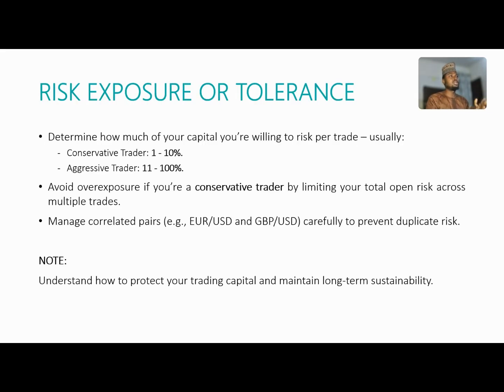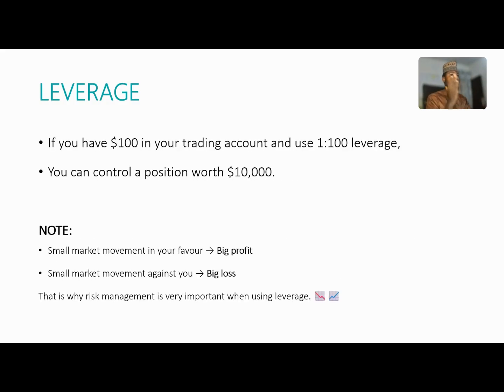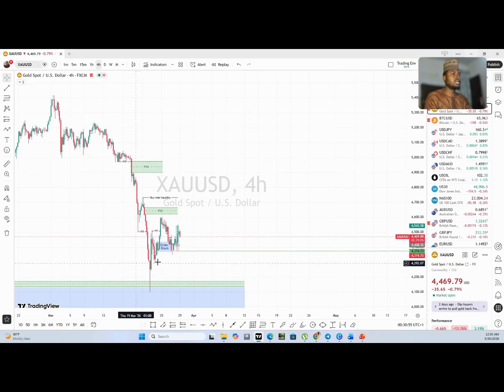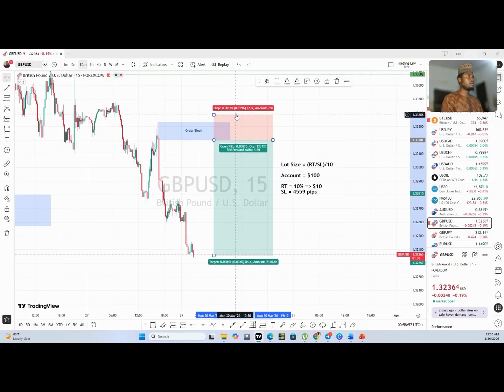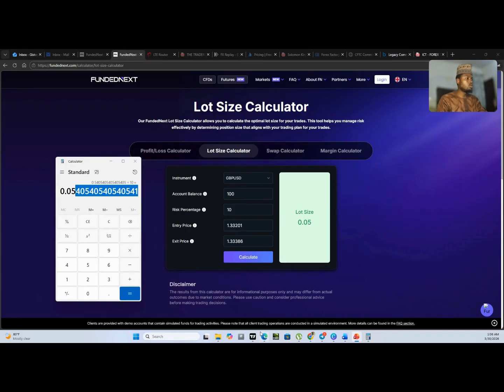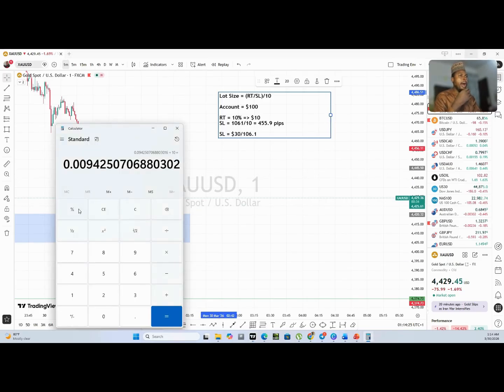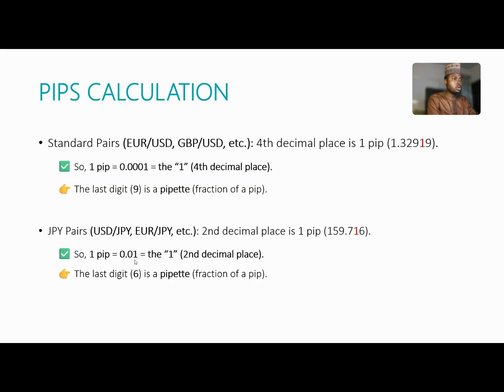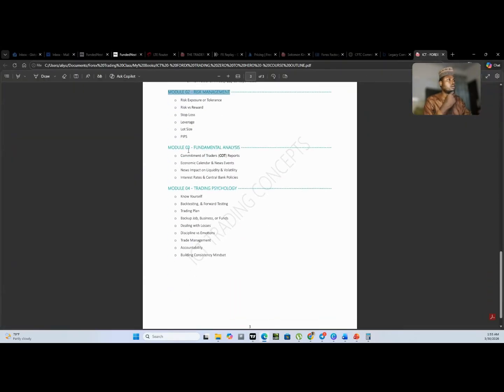11 - MODULE 02 RISK MANAGEMENT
🔥 Day 11 — Forex Trading From Zero to Hero (ICT Concepts)

In this video, we conclude Module 01: Technical Analysis using ICT Concepts and transition into the next phase of the course.

Over the past lessons, you’ve learned how to read the market using smart money concepts — including market structure, liquidity, entry models, and price delivery.

This recap will help you solidify your foundation before moving into Module 02: Risk Management, where you’ll learn how to protect your capital and trade like a professional.

📌 What you’ve learned in Module 01:
• Introduction to Forex Trading
• Candlesticks, Timeframes & Market Structure
• Elements of Price Action
• Supply & Demand (Key Levels)
• Dealing Range & PD Arrays
• Liquidity (Internal & External Range)
• Top-Down Analysis
• Trade Entry Types & Models (ICT 2022, Unicorn, OTE, PO3)

📌 What’s next:
• Risk Management
• Position sizing
• Proper risk-to-reward
• Capital preservation strategies

This series is designed to take you from beginner to advanced trader using ICT trading concepts — completely free.

Follow my other social media accounts so you don’t miss any lessons.